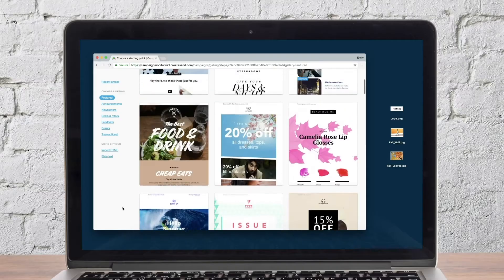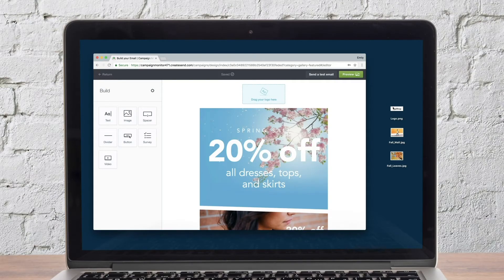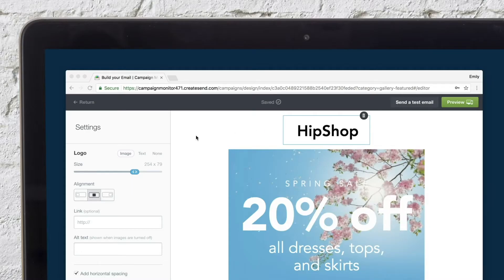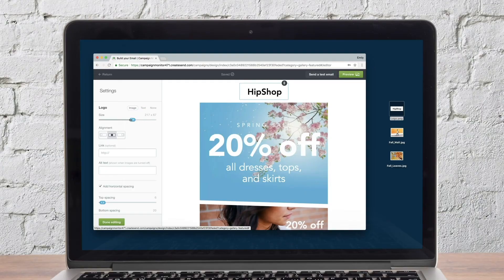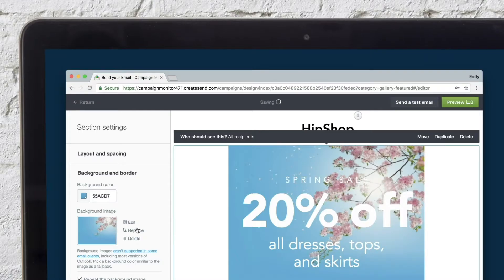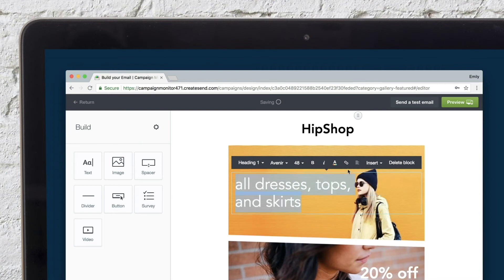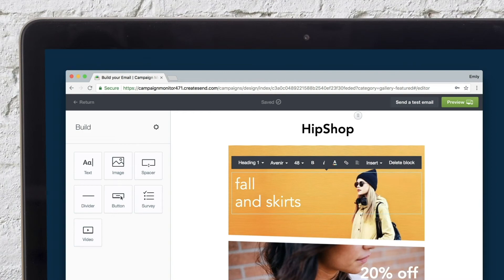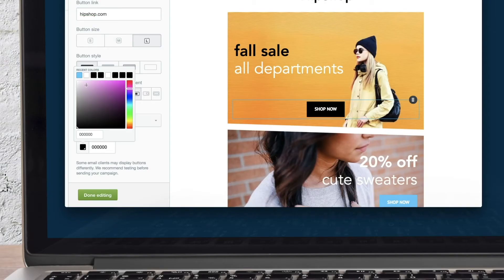How to Use the Email Builder | Campaign Monitor Tutorial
In this tutorial, you'll learn to create drag-and-drop emails in the Campaign Monitor Email Builder.

Transcript:

The Campaign Monitor Email Builder is the quickest and most effective way to build beautiful, effective, mobile-optimized email campaigns. You can launch the email builder by selecting a pre-designed template.

Templates can be fully customized with your own content and brand colors. To start, you can customize this template by dragging and dropping a logo. You can adjust its size and spacing, and add a link to the image.

Now it’s time to add a hero image. Most templates come with a sample hero image. You can click in the image block to replace the image with your own. If you aren’t totally satisfied with how your image looks, you can use the image editor to apply effects, adjust cropping, resizing, and more.

You can also add or edit text in various regions in this email, including over a hero image, or in a layout. Once you’ve added some text, you can easily choose from thousands of fonts, colors, sizes, and styles. The smart color picker remembers your recently-used colors, giving you quick access to brand colors with one click. To emphasize your Call to Action (or CTA), you can add customizable buttons to your content.